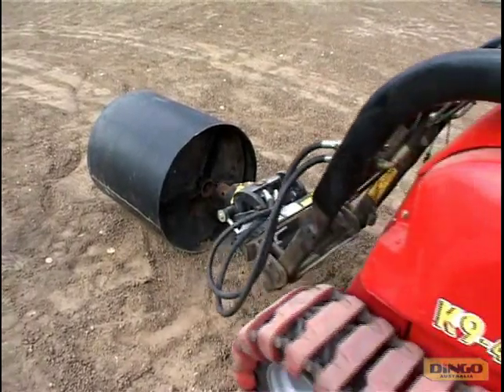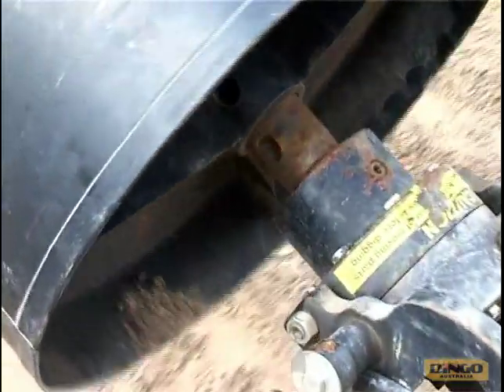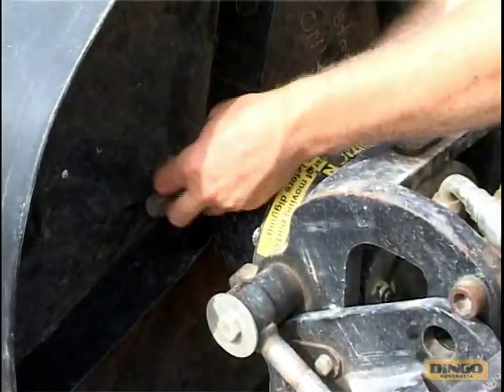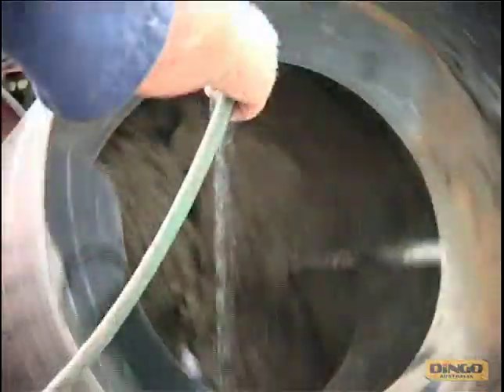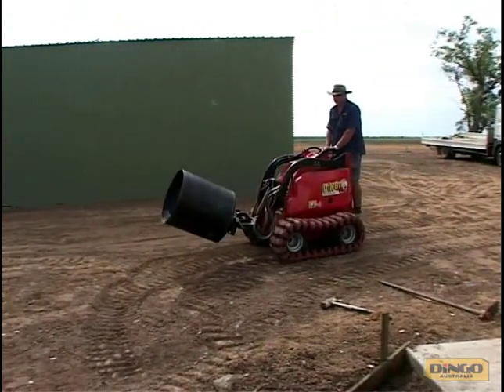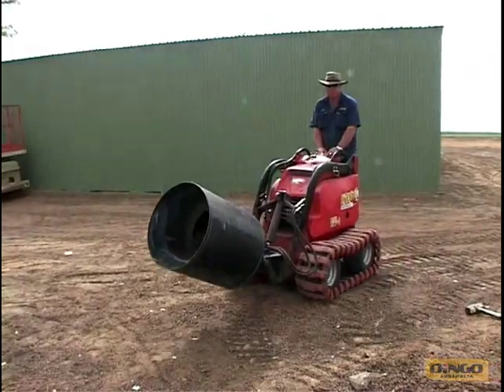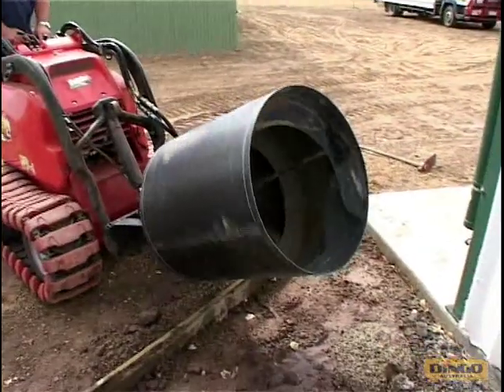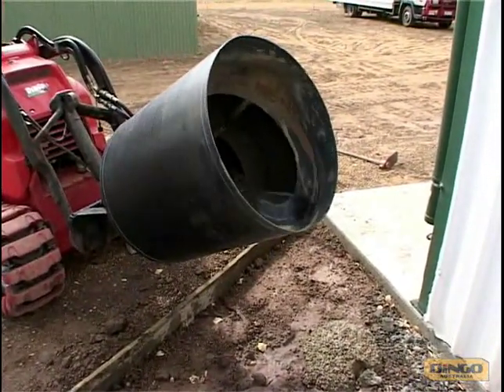Dingo Australia Mini Loader Cement Mixer Attachment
The Dingo Cement Mixer fits onto the Dingo Post Hole Digger which drives the augers. To keep the mixer pointing upwards, the swing movement of the Post Hole Digger is pinned in an upwards facing position. The Dingo Cement Mixer is a mobile cement mixer with forward and reverse bowl motion. The design allows the mixer to reverse similar to a 'Ready Mix' truck.
for more information.